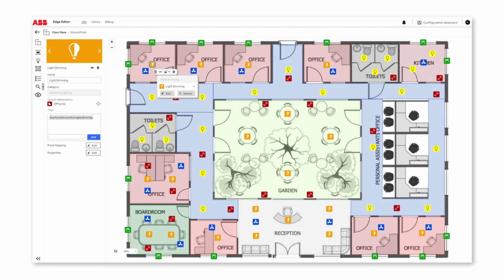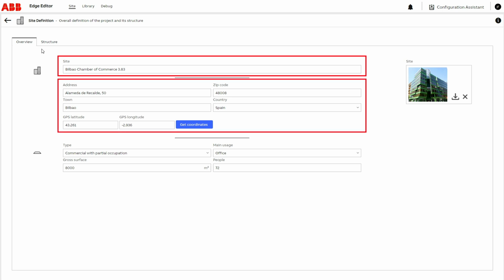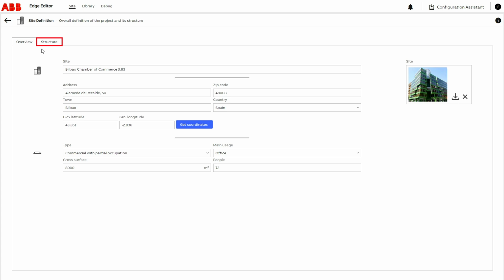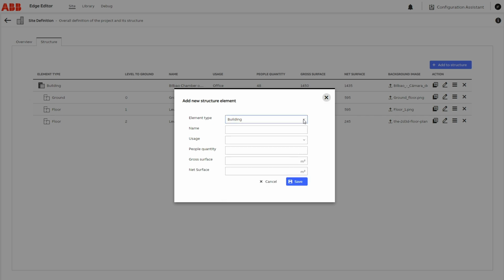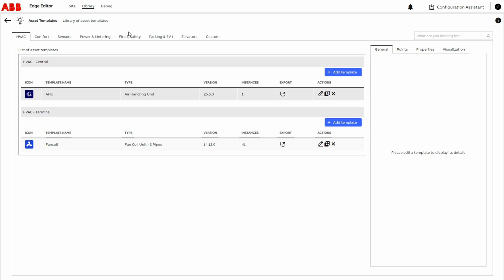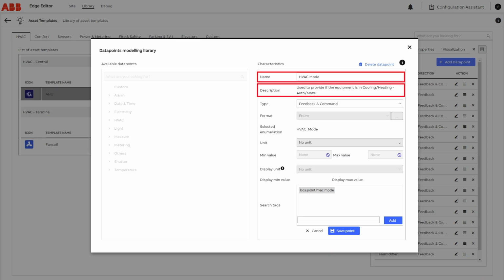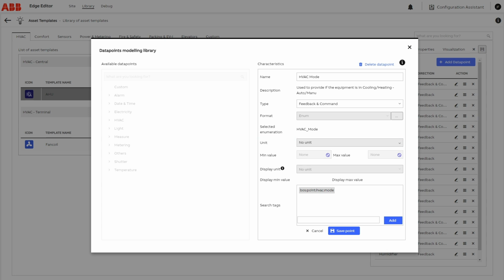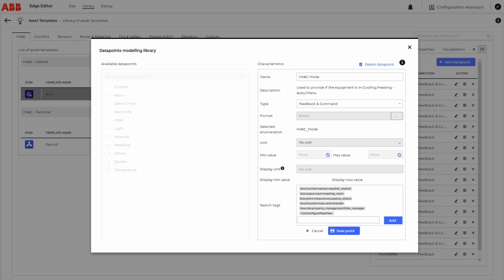ABB Building Edge - Site Creation, semantics & Tags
In this video you will learn about site creation, semantics and Tags.
OpenBOS® is shaped by usage, and gives a context to the entire application thanks to its semantics and tagging.
You will see how easy it is to create a new site and to configure it.

At the end of this video you will be able to:
• See how templates are full of semantics and description
• See how you integrate with natural language
• Define a site in Building Edge with its buildings, its floors, ...
• Understand the automatic unit set and conversion per type